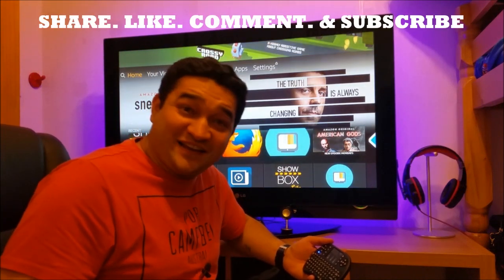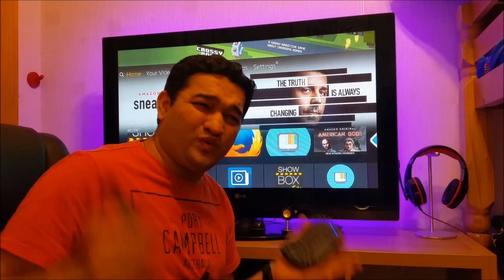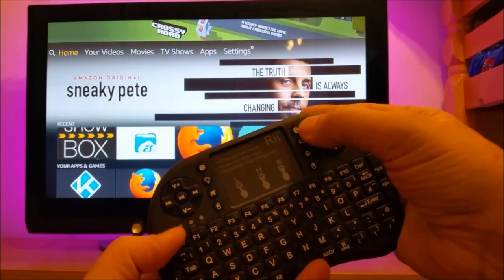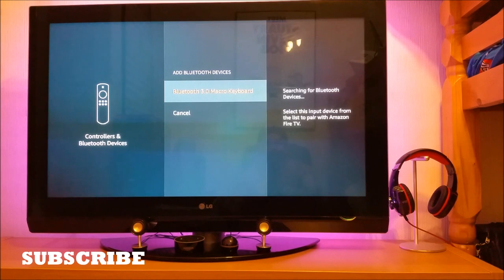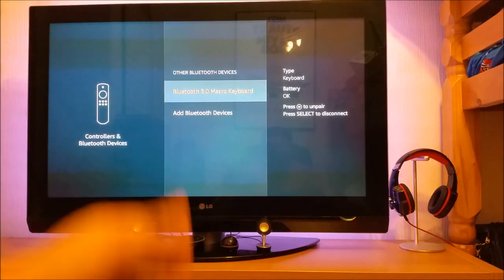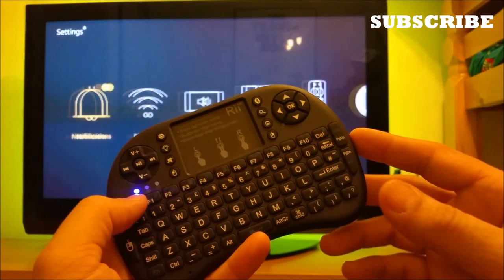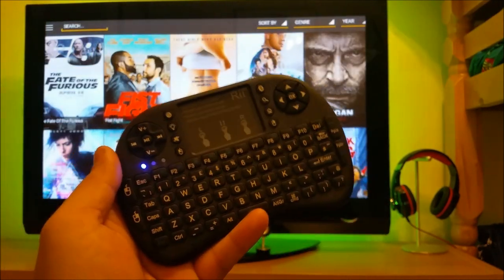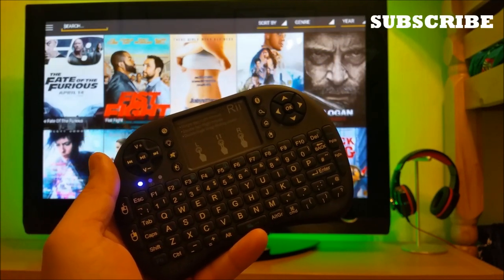How to Pair Bluetooth Keyboard and Mouse with Amazon Fire TV Stick / Box Review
In this video  i have explained how you can pair Bluetooth Keyboard and Mouse Pad,  and keyboard which is used in this video  is from Rii i8 BT+

Here are some useful Videos and Links to Help All of you